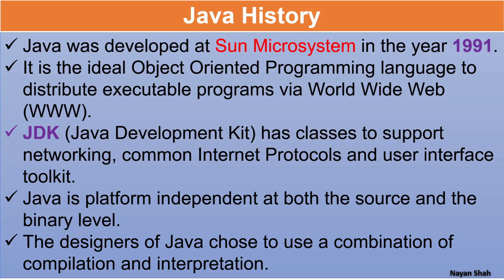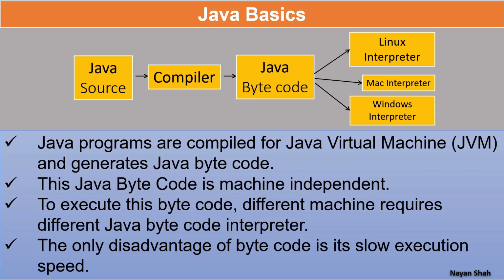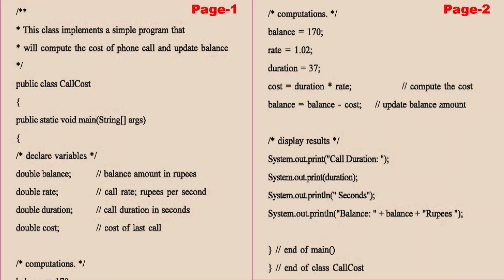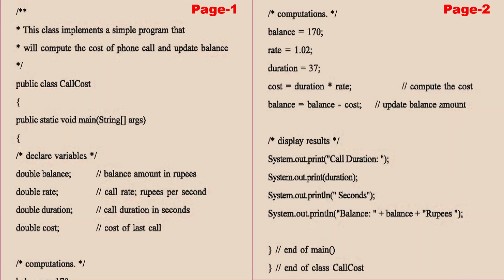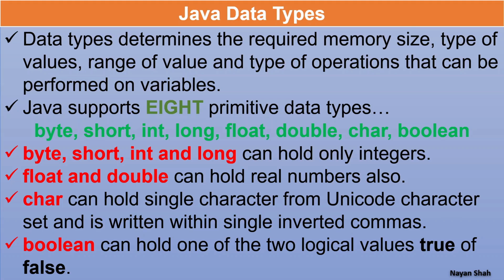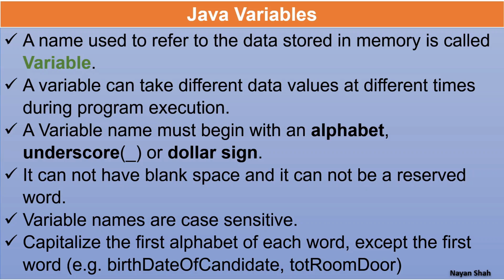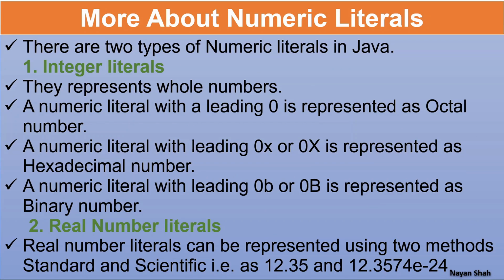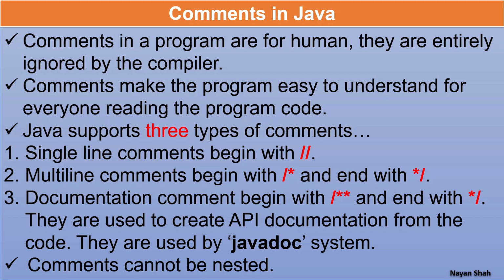12th Computer Java Basics Part 1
Learn Basics of Java Language...